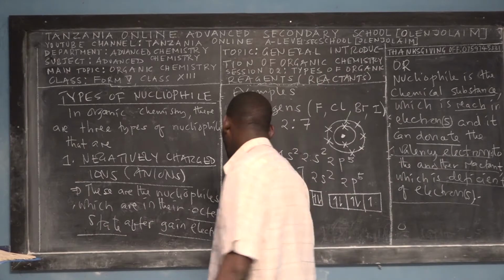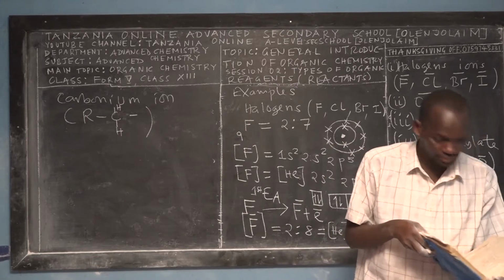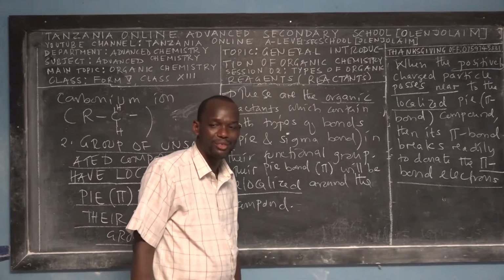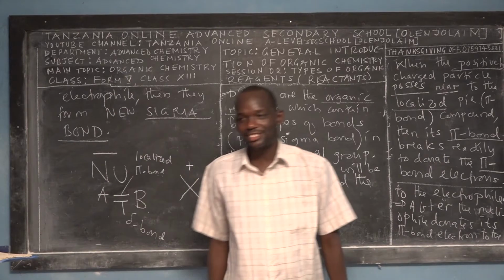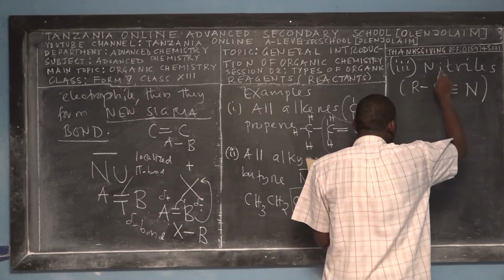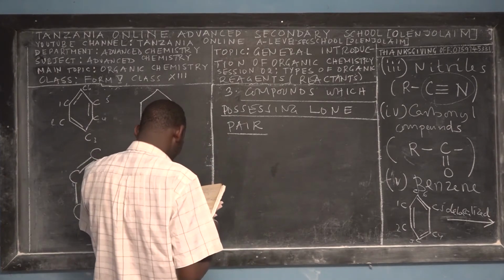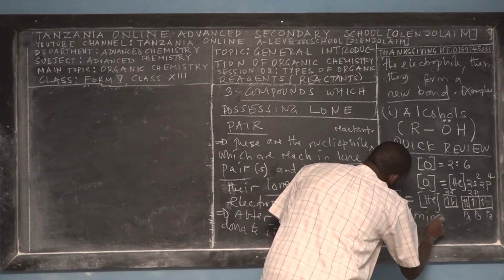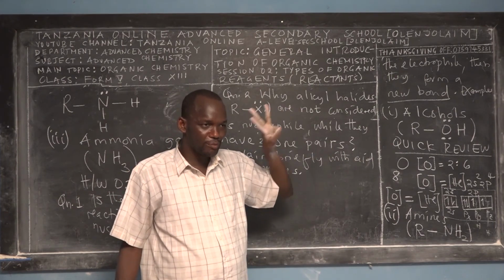SESSION 02B | TYPES OF ORGANIC REAGENTS | ORGANIC CHEM | FORM V&VI PCB, PCM, CBG, CBA | OLENJOLAI